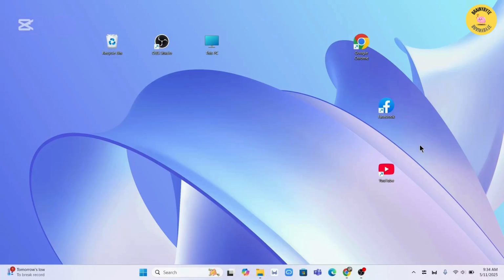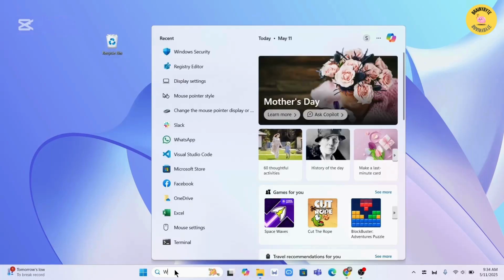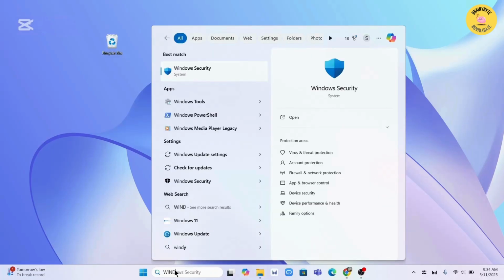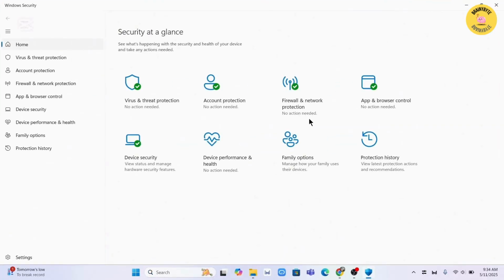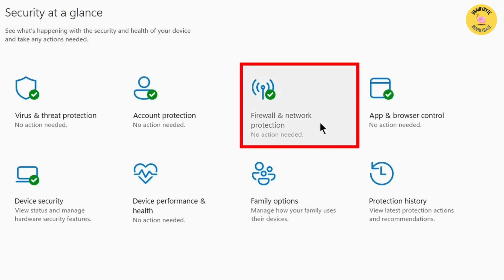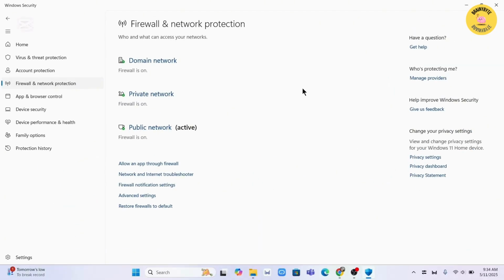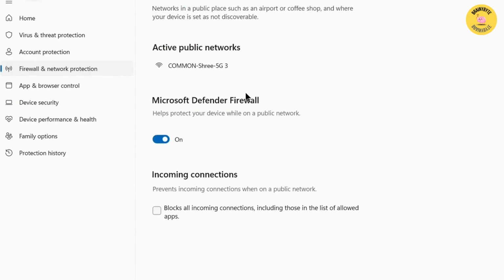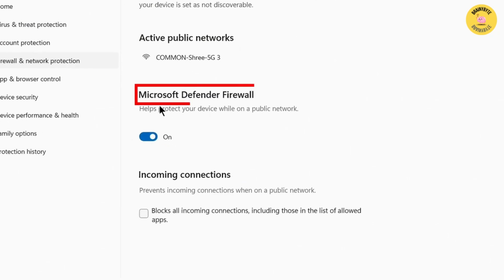How to Turn ON/OFF Firewall in windows PC/Laptop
Need to turn on or off the firewall on your Windows PC or laptop? This video will show you the simple steps to enable or disable the Windows firewall for enhanced security or troubleshooting. Whether you're asking, "How do I turn on my firewall?" or wondering how to disable it, this tutorial provides a clear and easy guide to managing your firewall settings. Watch now to learn how you can control your firewall on Windows 10, 11, or other versions!

Timestamps:
00:00 How to Turn ON/OFF Firewall in Windows PC/Laptop
00:06 How to Enable or Disable Firewall in Windows